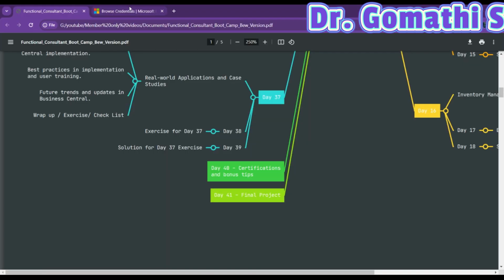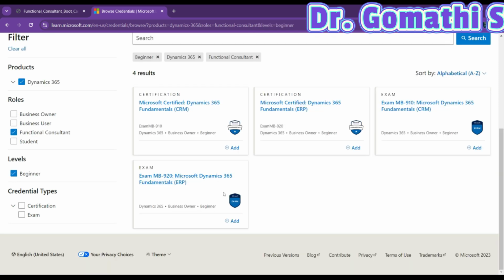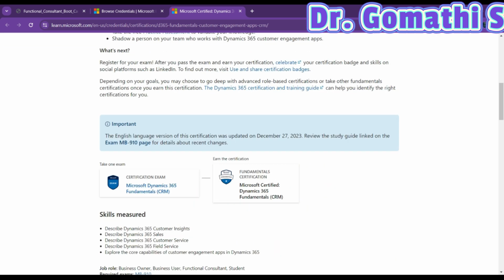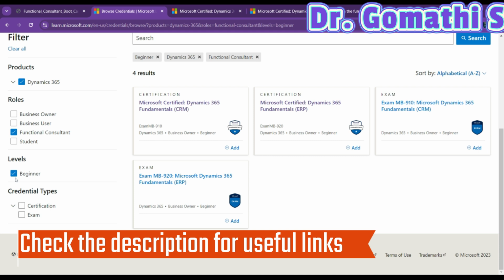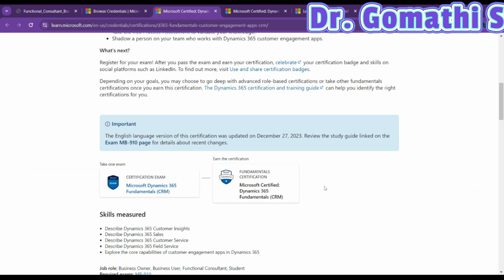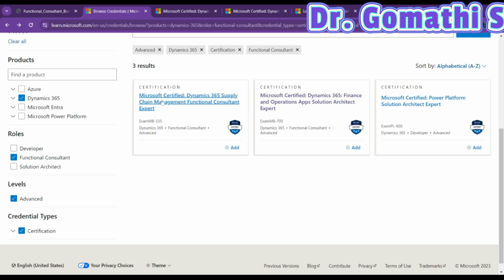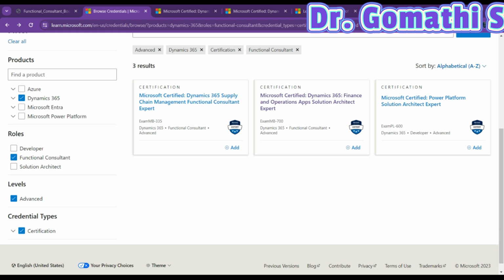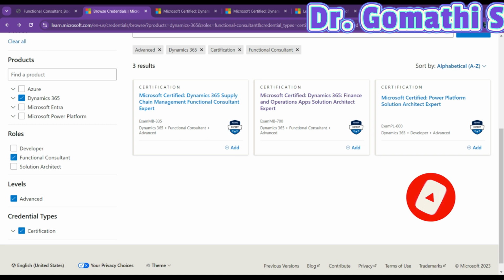Day 40 Microsoft Dynamics 365 Business Central certifications for functional consultant boot camp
Udemy Courses

1.

2. 100+ Interview questions and answers- BC Technical

1. HUION HS64 Graphics Drawing Tablet

Happy learning